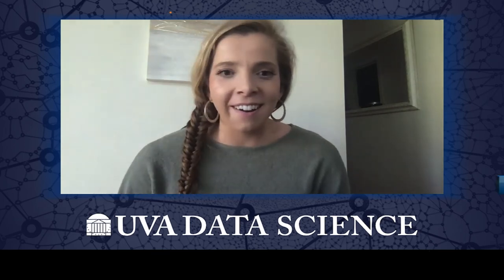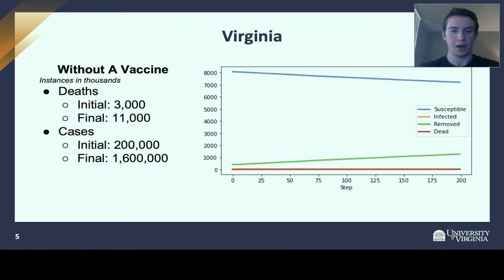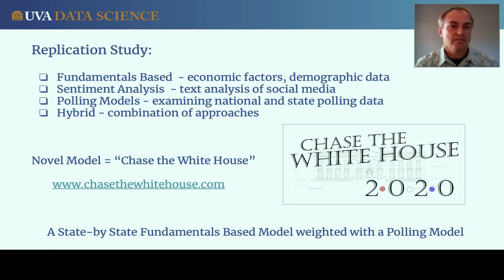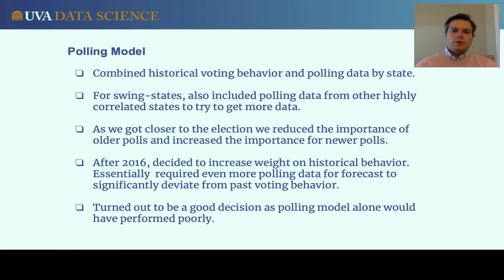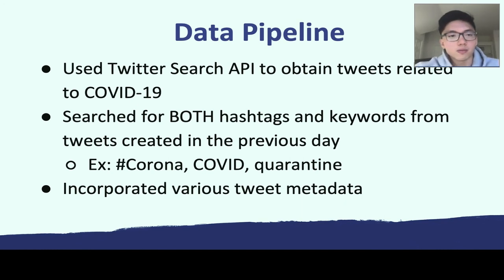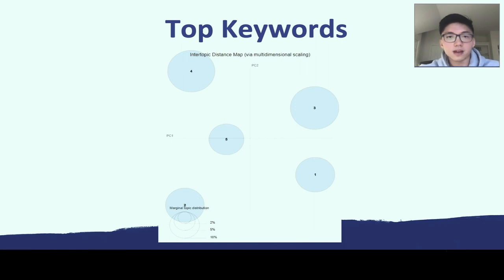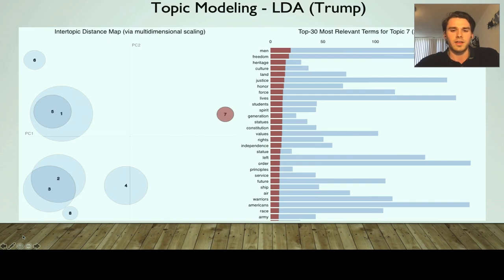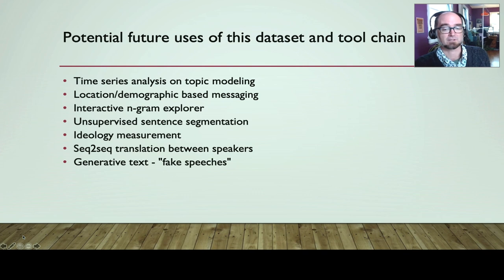Master of Science in Data Science Student Capstone Presentations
Every MSDS student must complete a capstone project throughout the MSDS program. Students work in groups, sometimes with different businesses or clients, to improve or solve a problem with data science.

“The capstone program is one of the primary ways that the School of Data Science engages with the community,” Claudia Scholz, the Director of Research Development at the School of Data Science said. “Students apply their data science knowledge to help solve problems in the real world. I’m always impressed by the diversity of domains where we can apply data science approaches: health, literature, business, management, the list goes on.”

During this session, our first graduating class from our online MSDS program will present their projects.

14:57 Forecasting the 2020 Presidential Election: a Comparison of Methods
31:24 Understanding Public Attitudes Toward COVID-19 with Twitter
42:38 A Text Analysis of the 2020 US Presidential Election Campaign Speeches